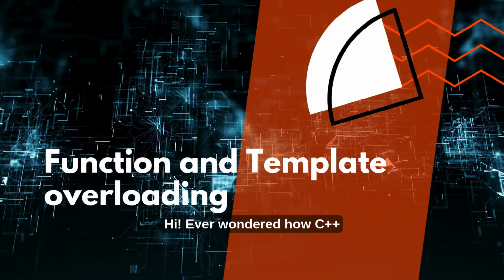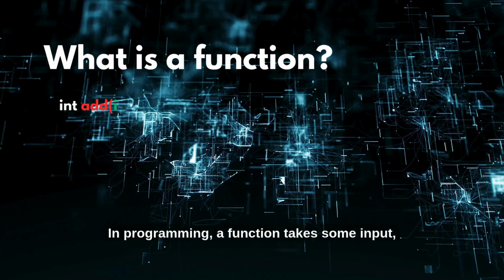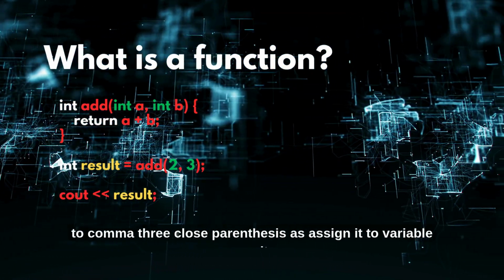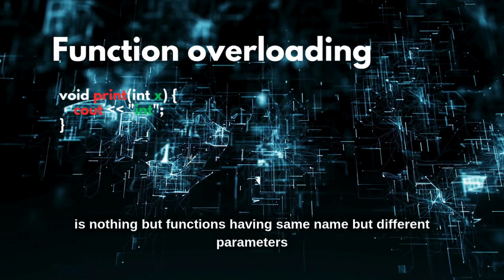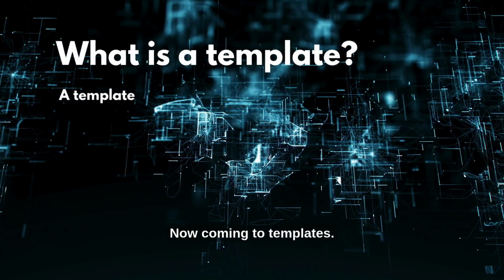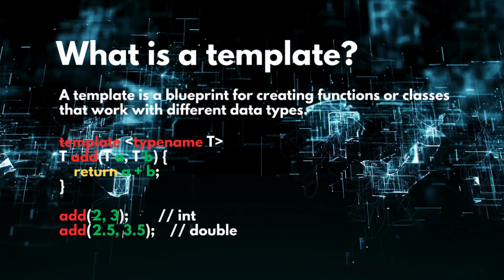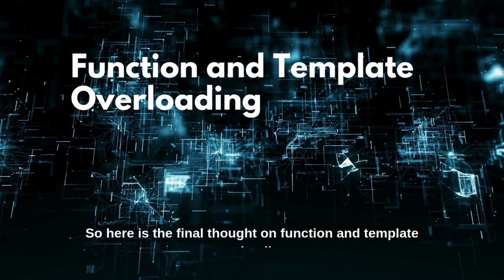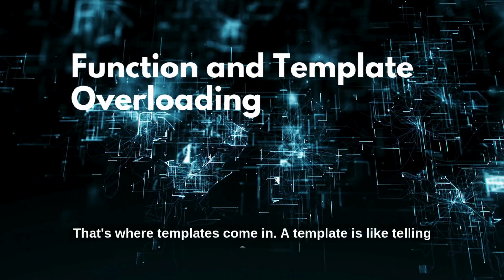Function Overloading vs Template Overloading in C++ |Explained SimplyFunction & Template overloading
Confused about Function Overloading and Template Overloading in C++?
This beginner-friendly video breaks it down in the simplest way possible for 1st year engineering students.

Learn:
✔ What a function is
✔ What function overloading means
✔ What templates are in C++
✔ Difference between overloading and templates

If C++ feels confusing right now, this video will make it simple.

Perfect for:

CSE / IT beginners
College exam preparation
Viva basics

Start strong with programming fundamentals.